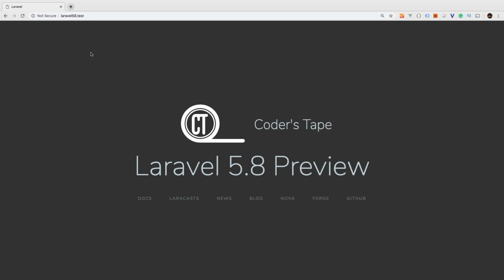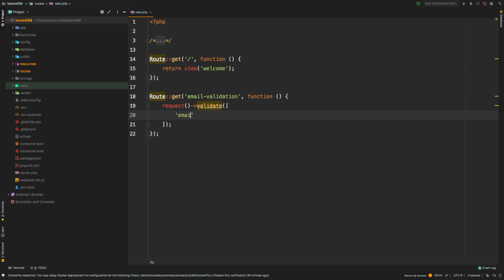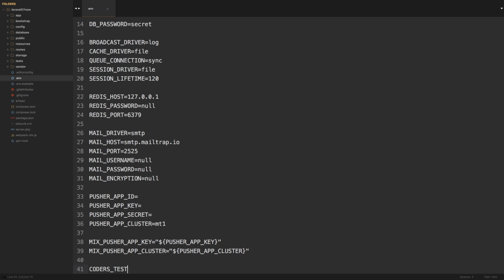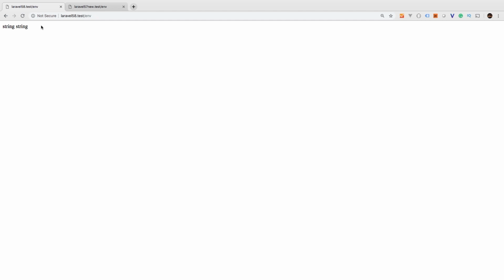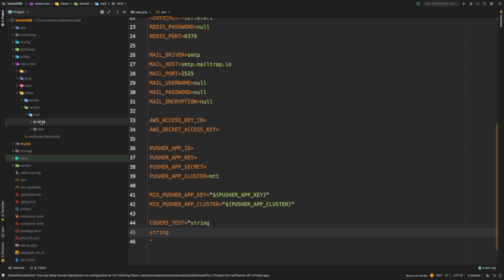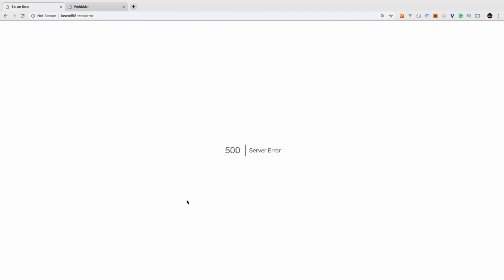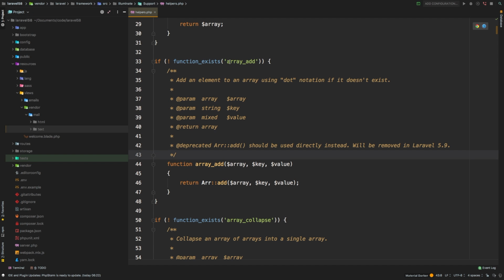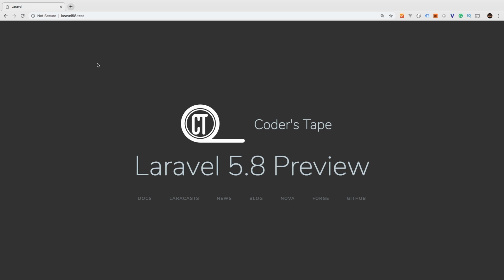Laravel 5.8 Preview | What’s New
Laravel 5.8 is still under development but today, we are doing a Laravel 5.8 What's New Preview on what's to come when it gets released.